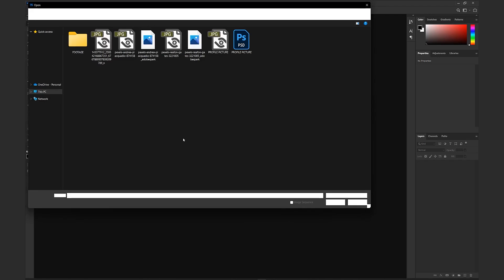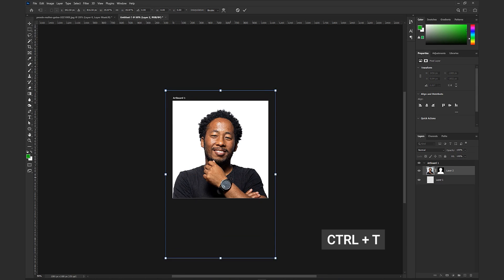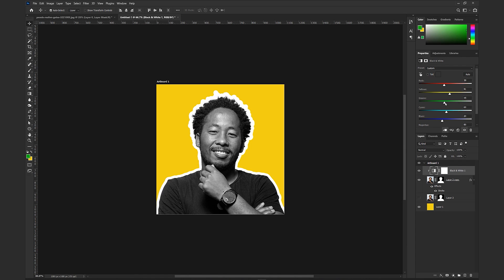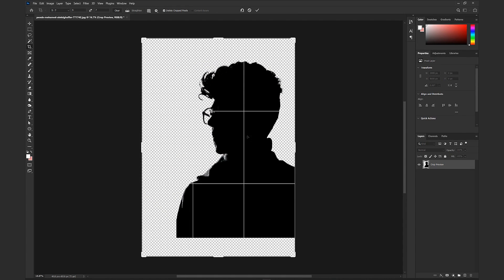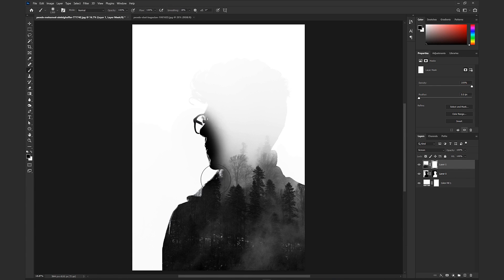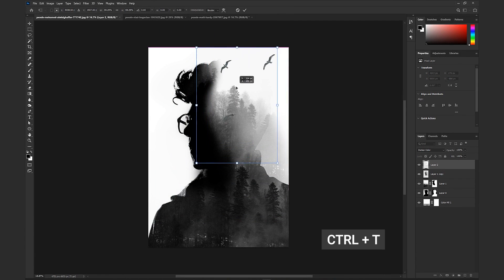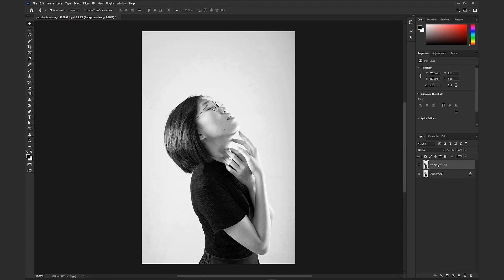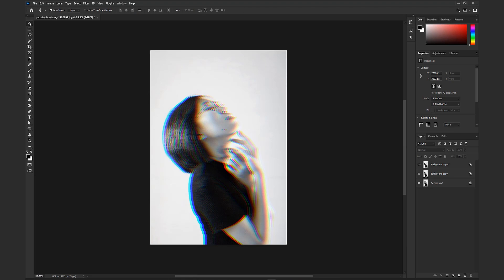AWESOME PROFILE PICTURES FOR SOCIAL MEDIA | EXCLUSIVE IN PHOTOSHOP | CGVeins | Shalu Abdul Jabbar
CREATING AWESOME PROFILE PICTURES FOR VARIOUS SOCIAL MEDIA / CREATIVE PLATFORMS. EASY WAY TO CREATE IMPRESSIVE DP PURELY INSIDE PHOTOSHOP WITHOUT USING ANY THIRD-PARTY PLUGINS.